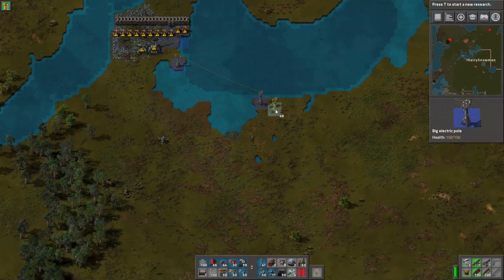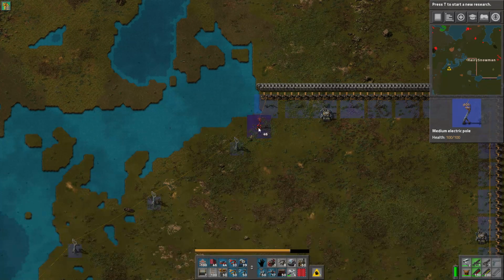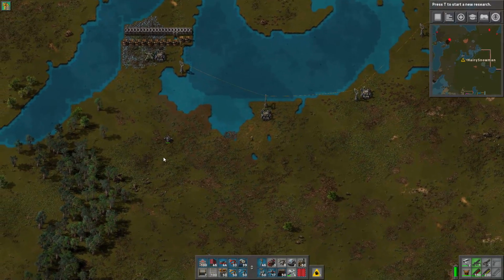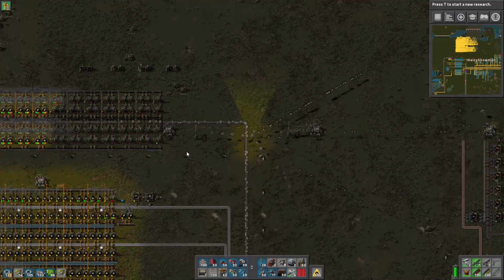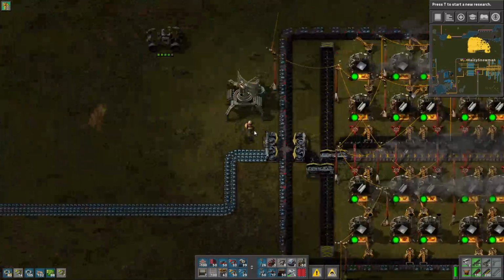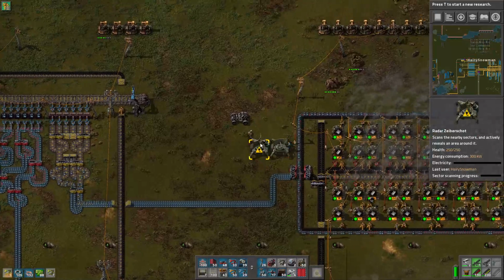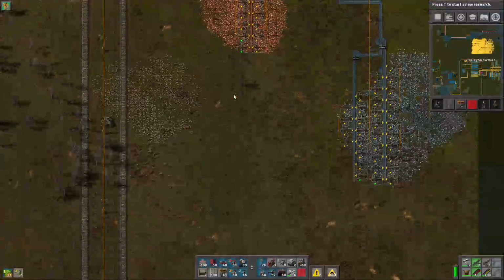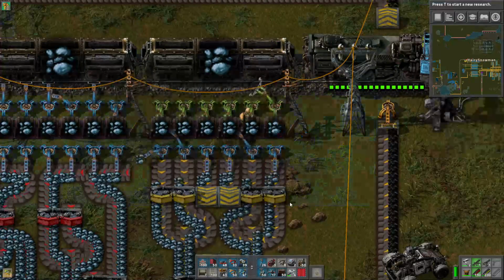A whole new world of 0.16! E39 || Factorio Gameplay tutorial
Welcome to another letsplay of Factorio. Its time for that beautiful 0.16 update to really unfold its wings and fly off into... yeah i dont know how to accuratly finish that sentence. Anyways, join me as we go thru the new update from start to finish!

Hungry for even more info?

Where to find Factorio?